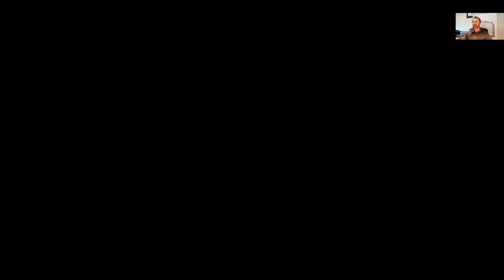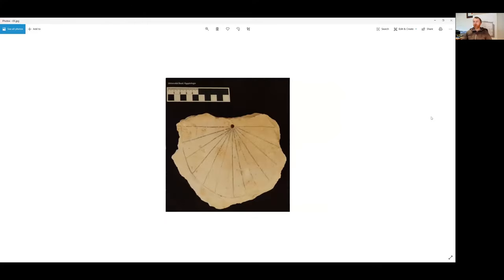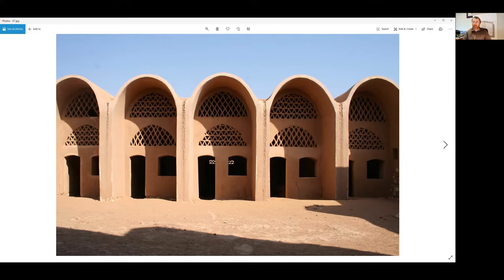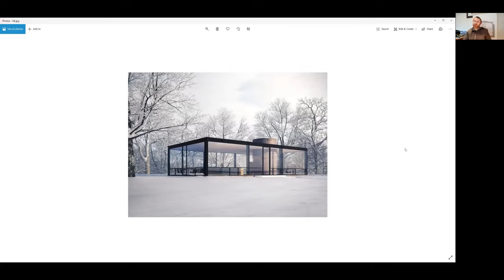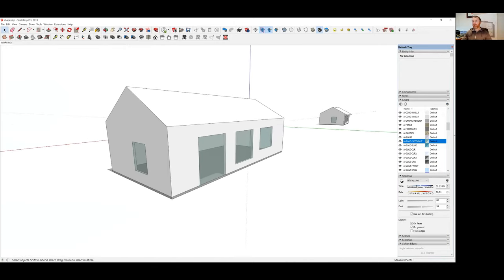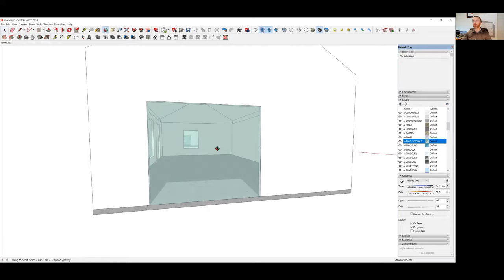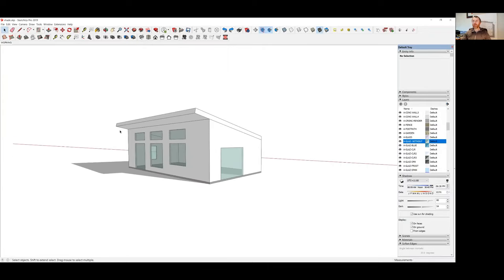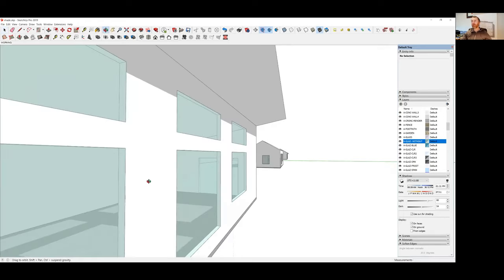Passive Solar Gain and Solar Control, the basics.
Since the dawn of humankind we have been observing and paying attention to the movement of the sun in the sky. At a certain point we figured out we can control the sun coming into our buildings and use this to freely heat our homes. Although it seems that even today not everyone is up to speed on the basics when it comes to designing a new home and getting solar gain and solar exclusion right.

In this video I run through some good and some bad examples and point out some key considerations, and why function must always take precedence over form in order to create a year-round comfortable and low energy usage home.

Matthew Turner is the principal architect at Enduring Domain Architecture, practicing in Central Victoria, Australia.
Over 20 years experience designing healthy, environmentally sustainable buildings which are influenced by vernacular design and current technology.